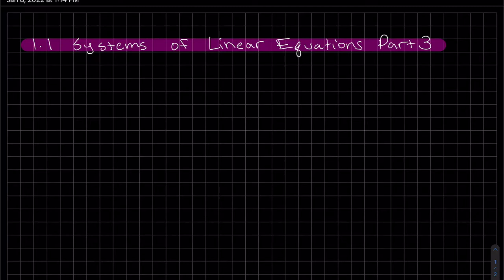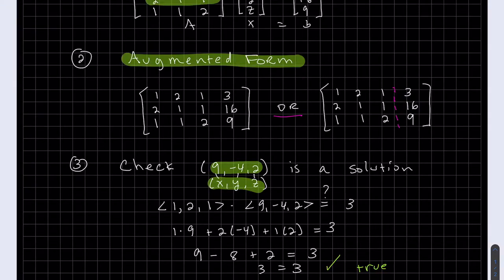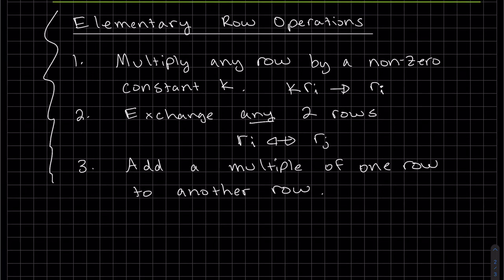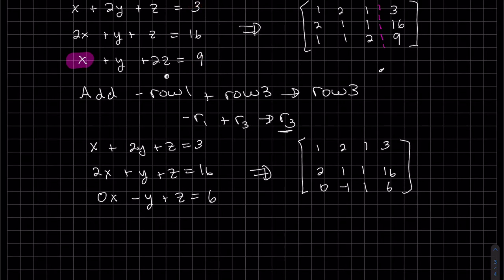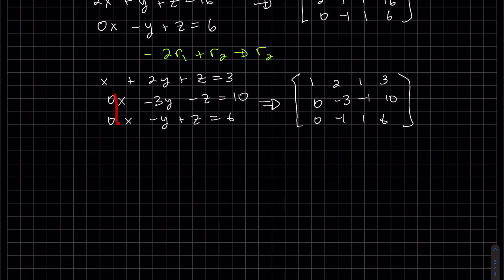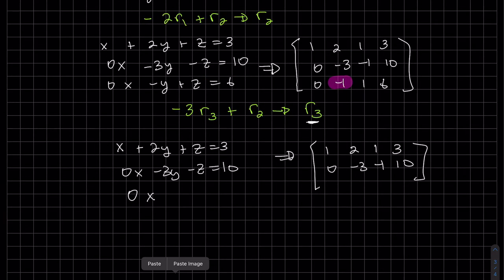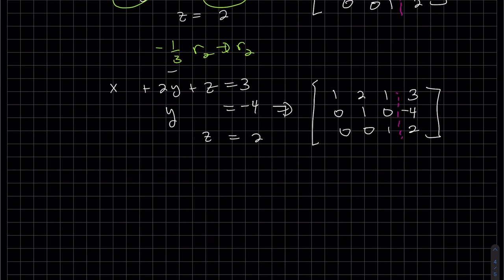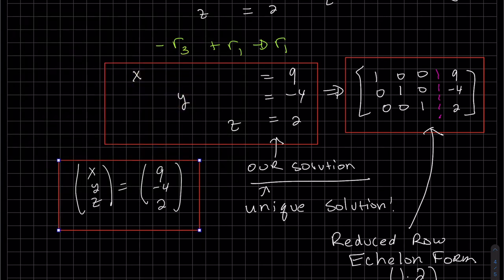Linear 1 1 Systems Part 3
Solve a 3-space linear system using elementary row operations looking at both the equations and augmented matrix form.